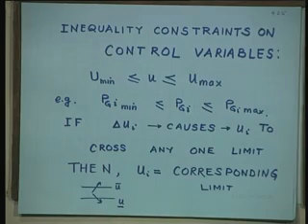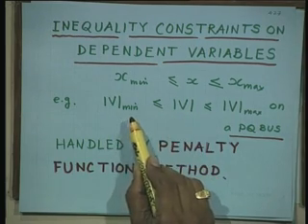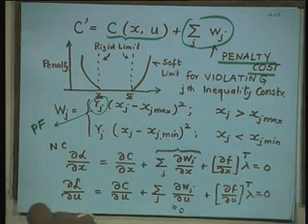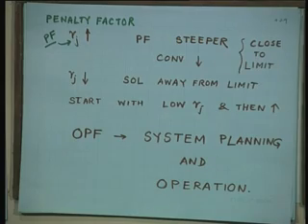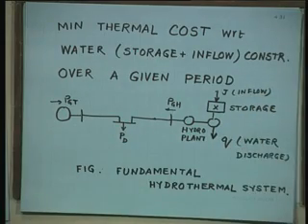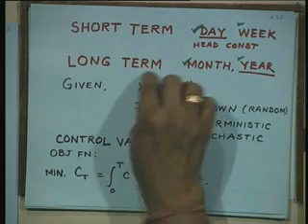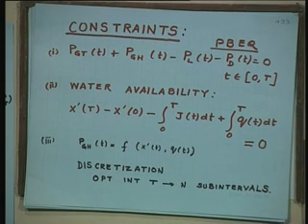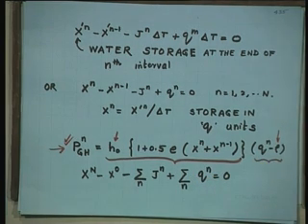Lecture - 35 Optimal Load Flow (Contd.)